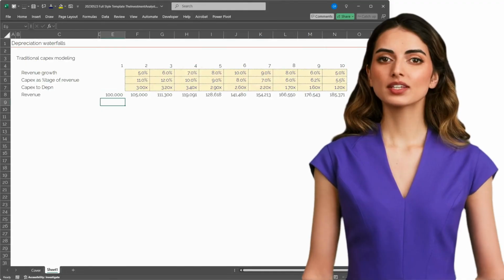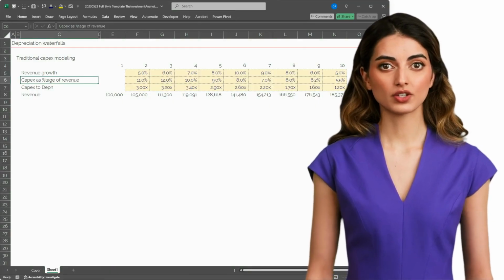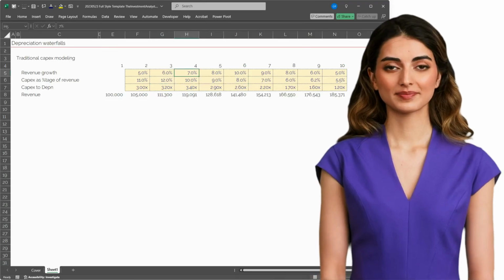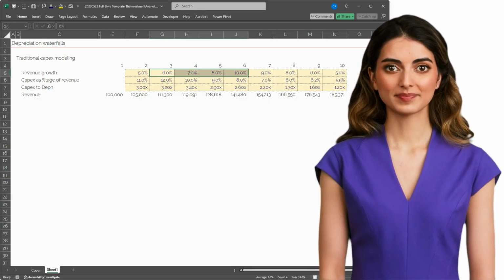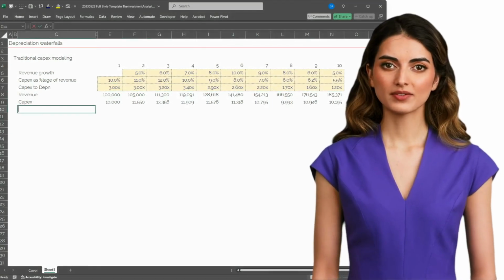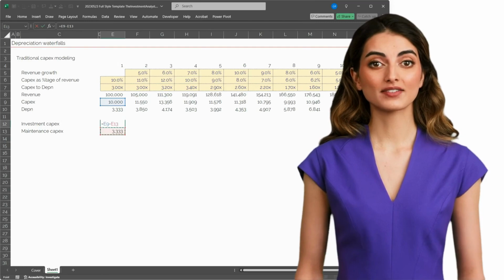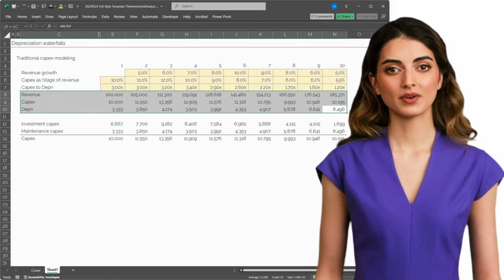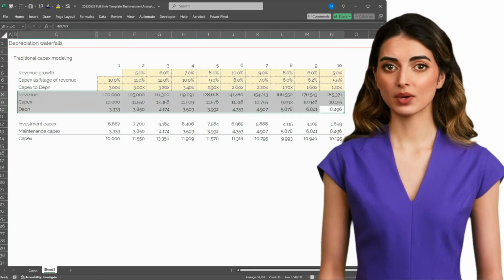How analysts typically forecast Capex and Depreciation in Financial Models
Master the vital process of forecasting Capital Expenditure (Capex) and Depreciation. These non-cash and cash elements make a massive impact on valuation models, and getting them right is non-negotiable for serious financial analysts.

In this video, we break down exactly how financial analysts at top firms typically approach the complex task of forecasting Capital Expenditures (Capex) and Depreciation in robust 3-Statement Financial Models. We'll move beyond simple averages and explore driver-based methods that provide a truer reflection of a company's future investment needs.

Whether you're an aspiring investment banker, private equity professional, or corporate finance analyst, this tutorial will equip you with the best practices to build more accurate, dynamic models.